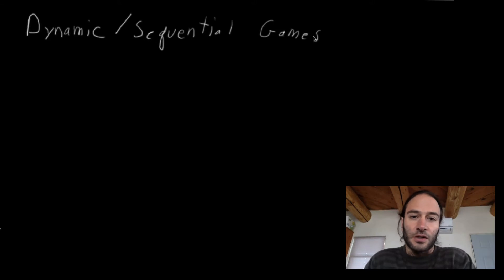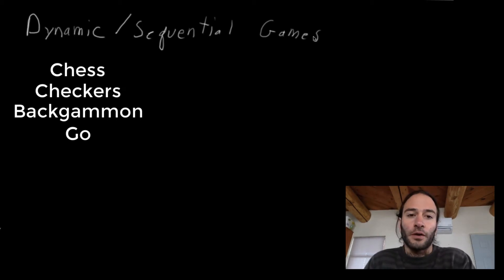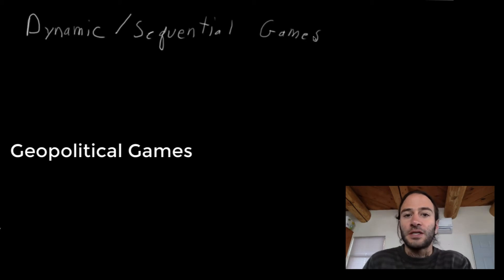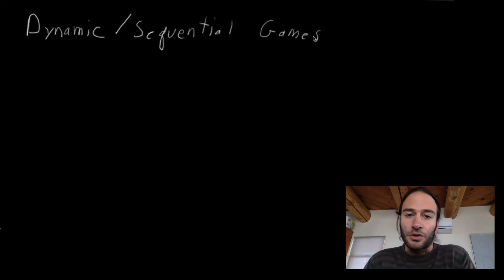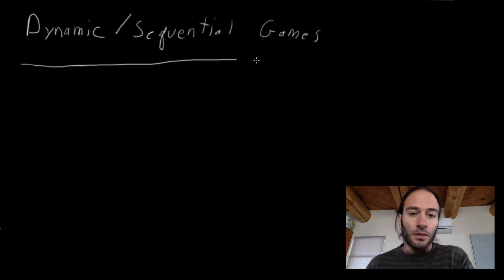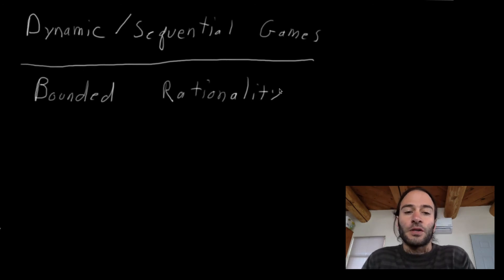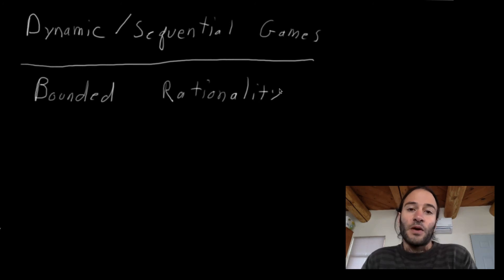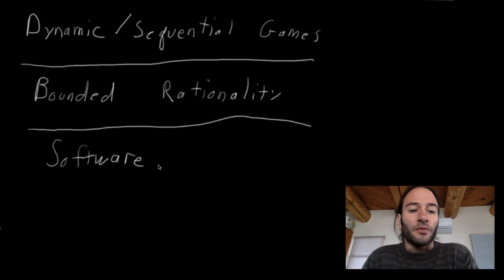Game Theory Tutorial: Dynamic Games: Introduction to Dynamic Games